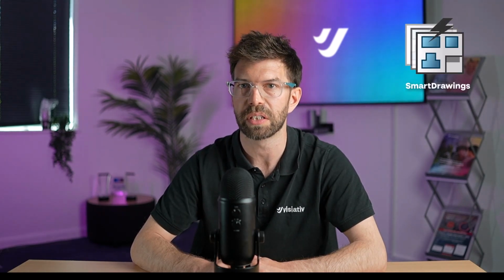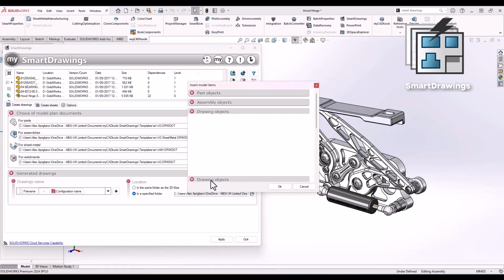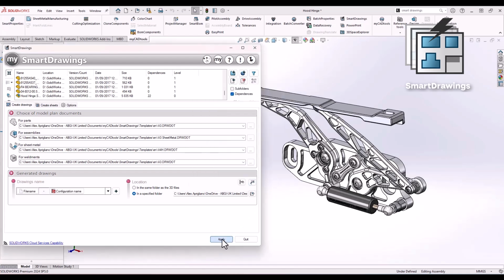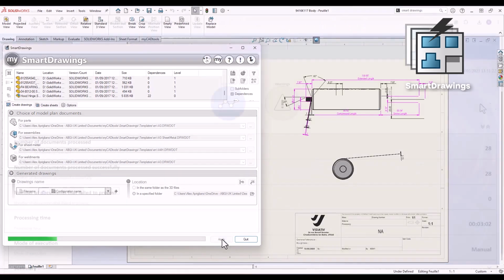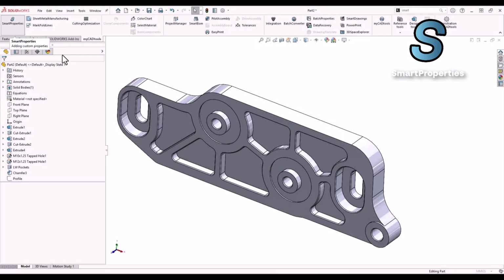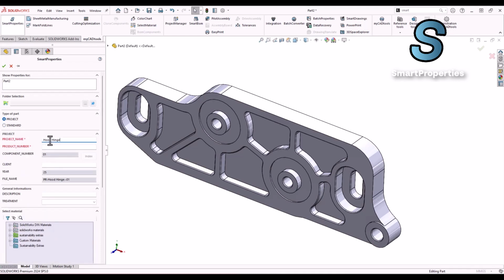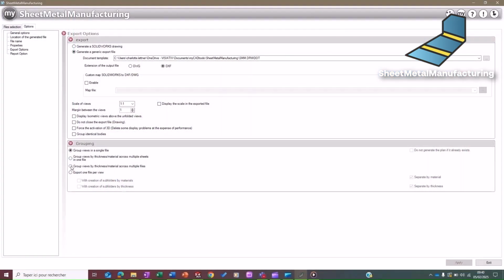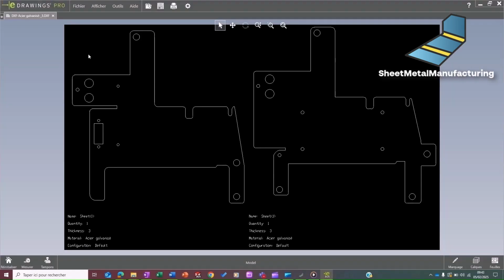myCADtools for SOLIDWORKS explained in 2 mins...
Want to see all the myCADtools in action?

Visiativ UK & Ireland are an award-winning 3DEXPERIENCE & SOLIDWORKS 3D CAD Software Reseller, transformation partner, and trusted advisor to thousands of businesses around the world, including many household names.